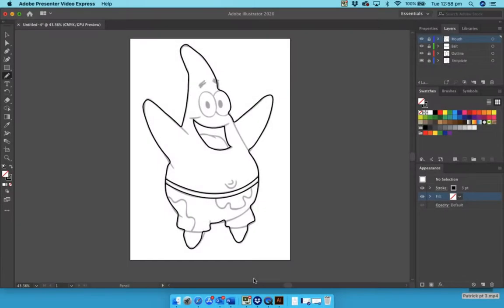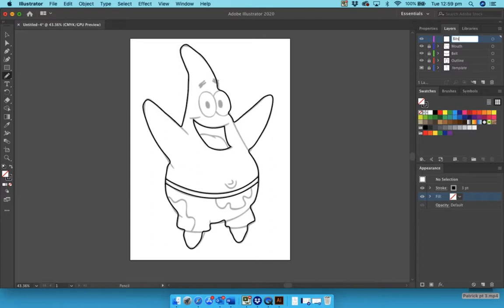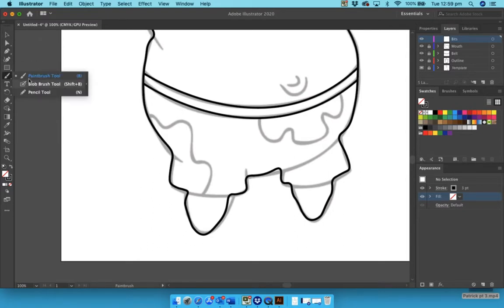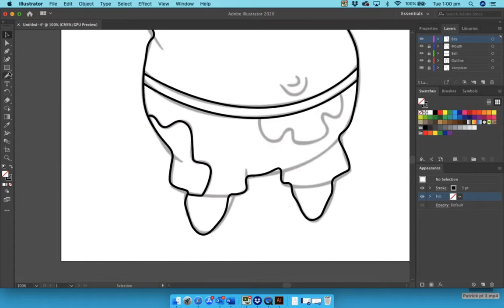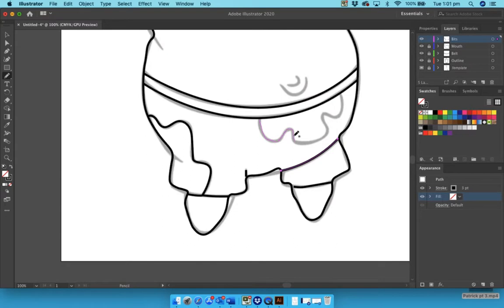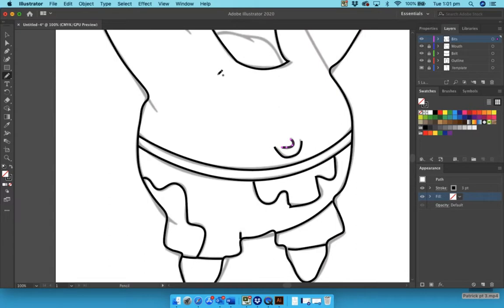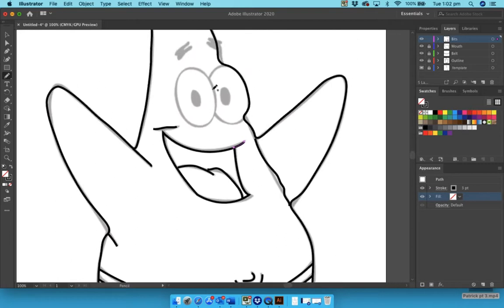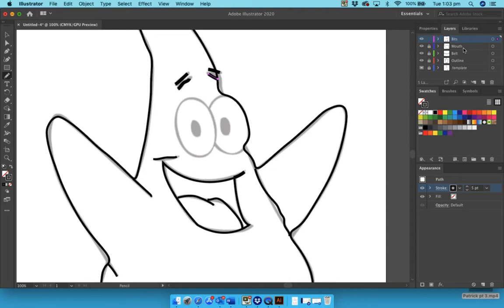Patrick pt 4